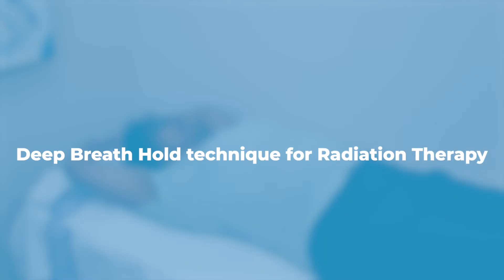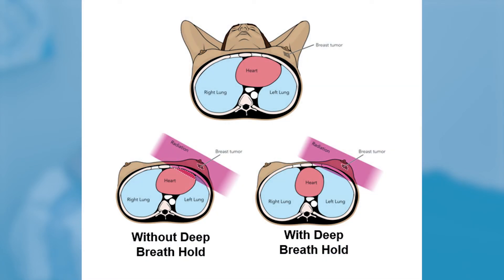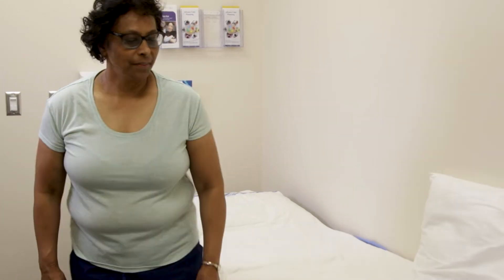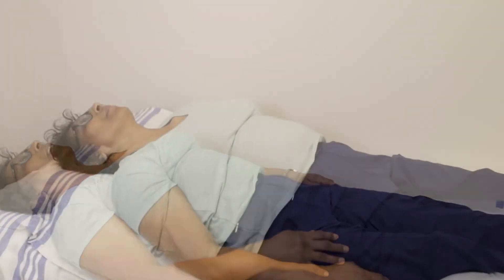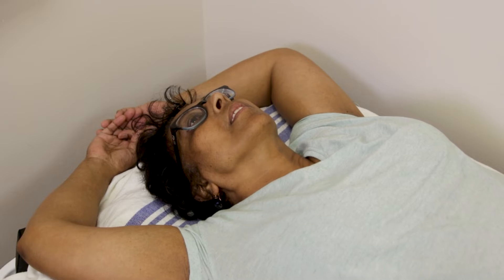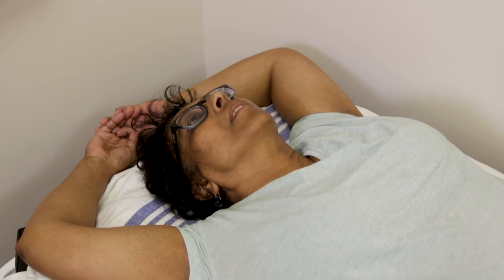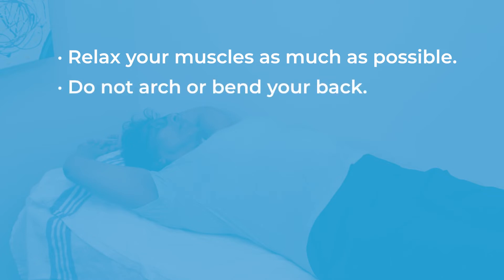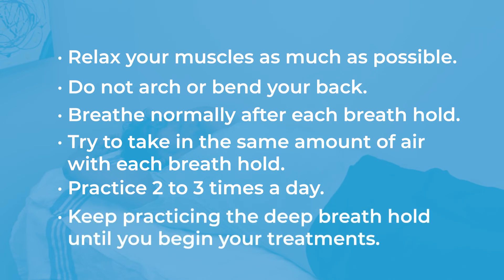Deep Breath Hold for Radiation Therapy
This video offers the information you need to prepare for the deep breath hold technique for radiation therapy.

lakeridgehealth.on.ca/en/ourservices/Radiation-Therapy.asp